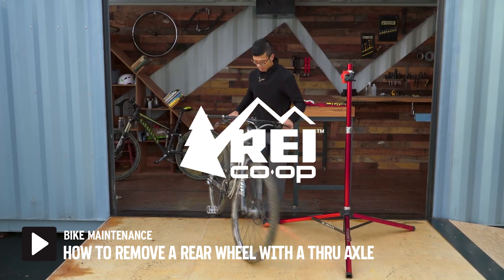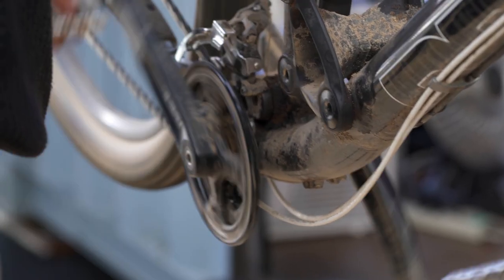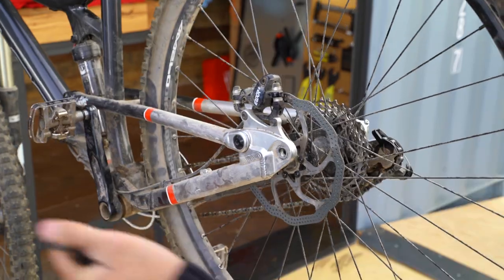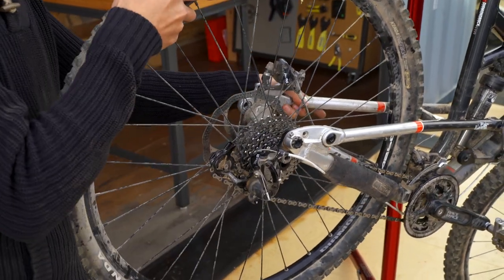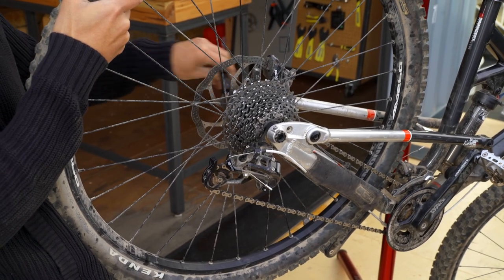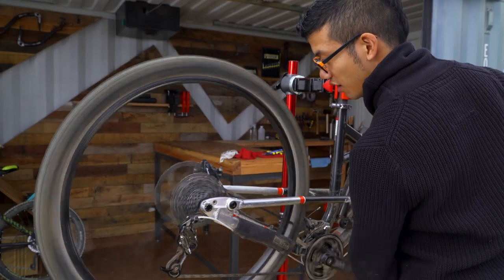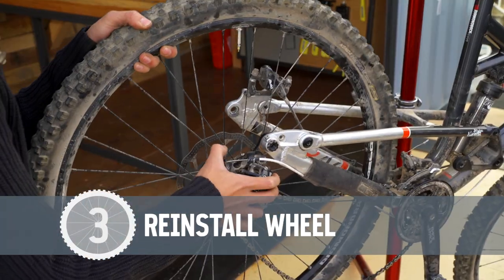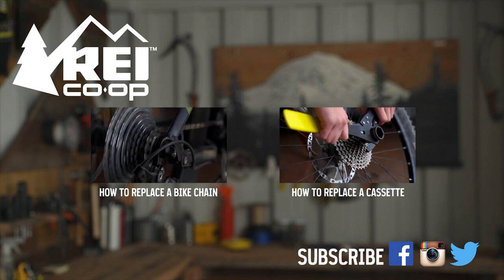Bike Maintenance: How to Remove a Rear Wheel with a Thru Axle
If you need to take the rear wheel off your bike for maintenance or repair, you’ll first have to remove the thru axle. In this video, we show you how to prepare the rear wheel, remove the axle and wheel, and reinstall the wheel and axle.

Video Transcript:
If you popped a tube and you need to fix the flat or you need to do some maintenance on your bike, the first thing to do is remove the rear wheel. Put your bike in a repair stand and shift the chain to the smallest cog to help the wheel slide out more easily. If you're in the middle of your ride or you don't have a bike stand, you can flip the bike upside down to work on it. If your has a clutch that increases tension on the chain, turn it off.

Next, loosen the lever on the axle and spin it counterclockwise until all the threads are completely loose. Support the wheel and pull the axle out. To get the wheel out smoothly, pull down on the tensioning arm and back on the body of the derailer. The wheel should slide right out.

When you're done with your work and it's time to reinstall the wheel, add a thin film of grease to the threads on the axle. Get the derailer out of the way by pulling it down and back. It also helps to make sure one of the smallest cogs bumps up against the upper section of chain.

Check that the wheel is fully seated in the drop-outs before re-installing the axle. If the axle doesn't slide in smoothly on the first try, remove it and check the wheel's alignment before trying again. Screw in the axle and close the lever. Make sure it's tucked out of the way and isn't touching the bike's frame. If the lever closes too easily and is touching the frame, it's probably not tight enough. Open the lever and tighten the axle before trying again. Turn the clutch back on if you have one. Finish by spinning the pedals and making sure that the gears shift normally.

To recap, shift the chain to the smallest cog and turn off the clutch to make it easier to remove the wheel. Support the wheel as you loosen and remove the axle. Move the derailer down and back to let the wheel out and do the same to let it back in. Reinstall the axle and turn the clutch back on. Make sure the gears shift normally.